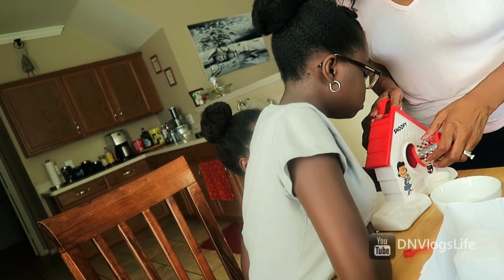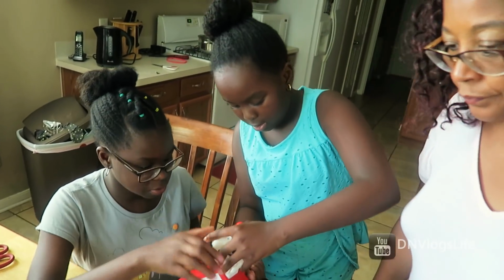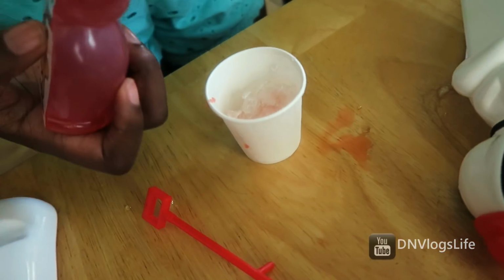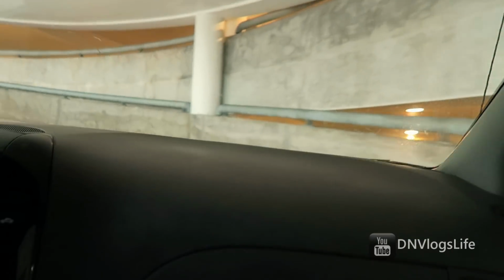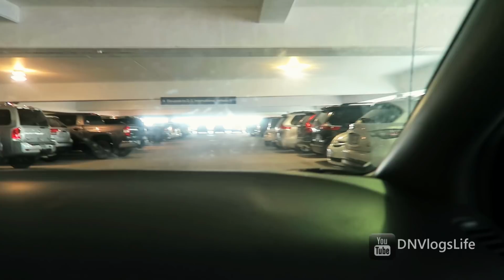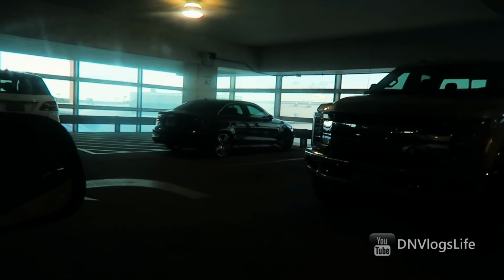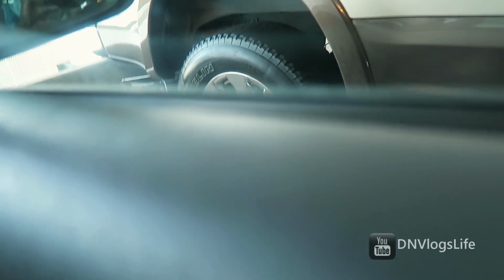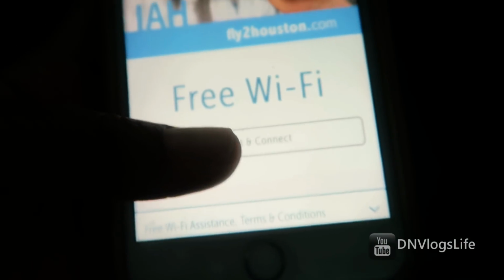GRANDMA IS HERE!! | DNVlogsLife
S n a p c h a t: @Discovernatural

DNVlogsLife is a family friendly vlogs channel based in Houston Texas. We vlog our family life as we raise our two kids as Nigerian parents living in the US. We have been vlogging since January 2014.